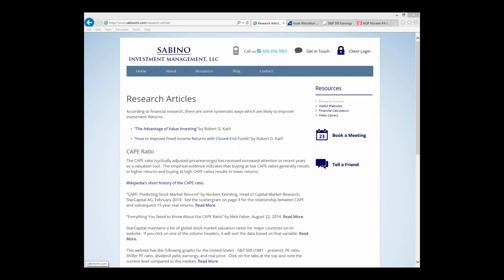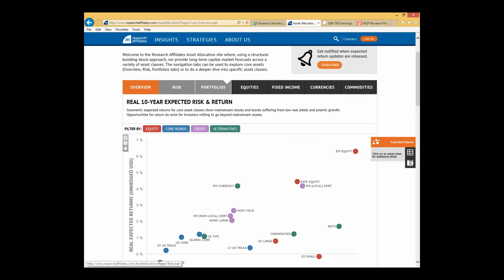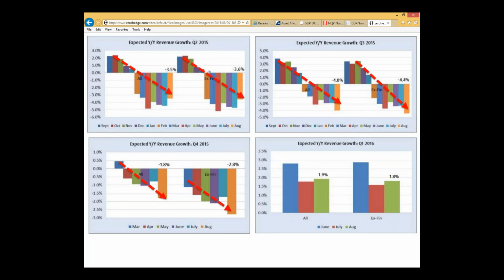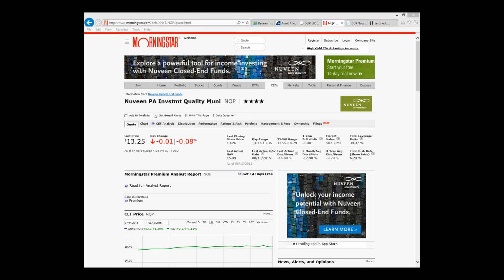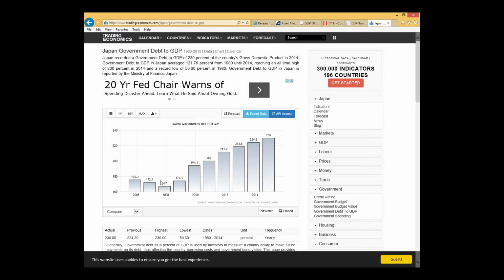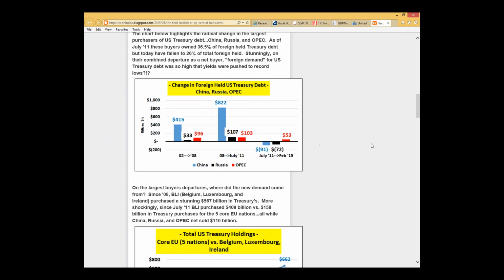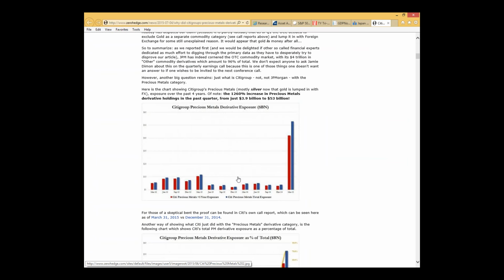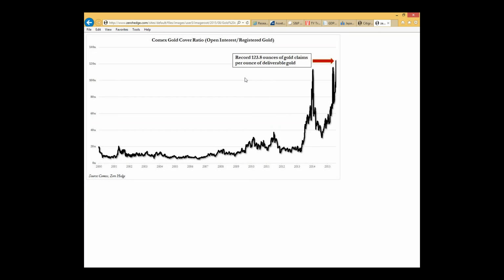2015-08-14 Market Commentary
Market commentary regarding valuation levels, GDP, DJIA revenue recession, selected closed-end funds, government debt/GDP and gold.